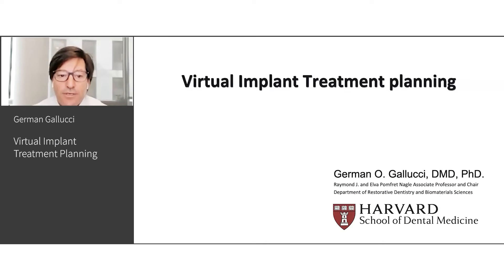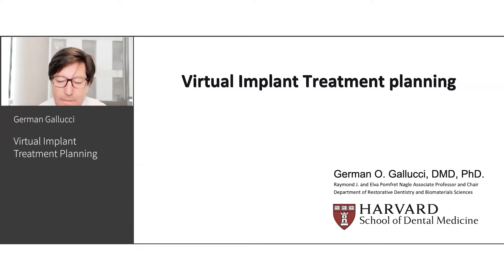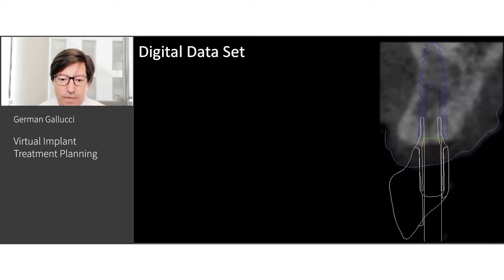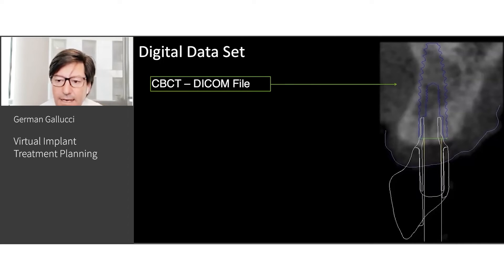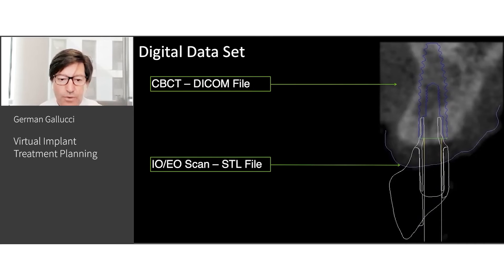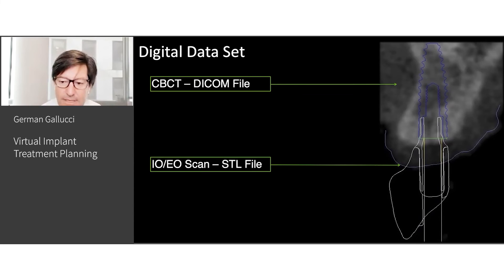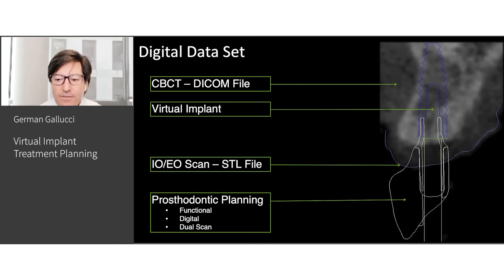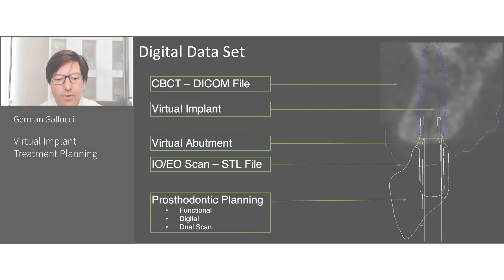Virtual Implant Treatment Planning | German Gallucci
ITI Online Academy Webinar Preview: Virtual Implant Treatment Planning by German Gallucci

To view the full Webinar, go to the ITI Online Academy